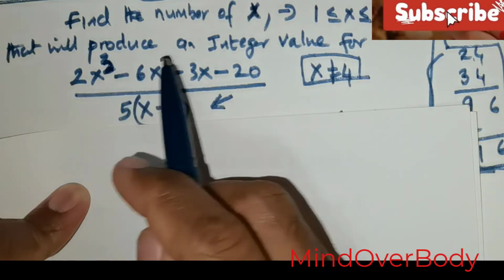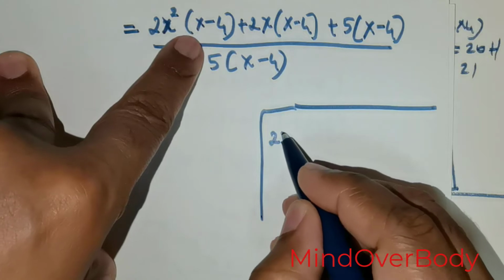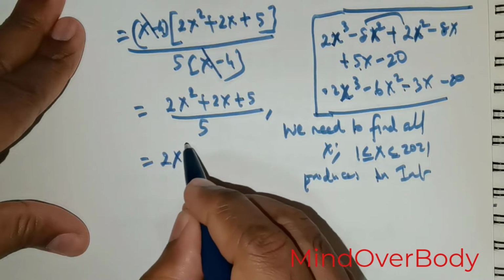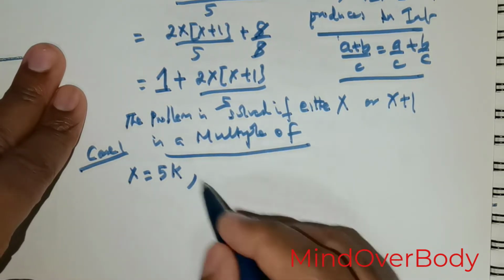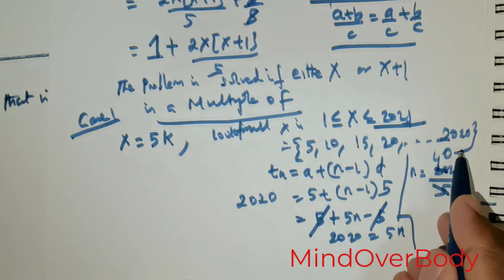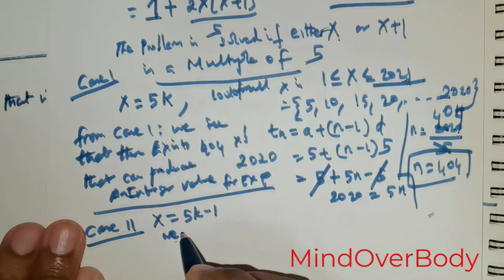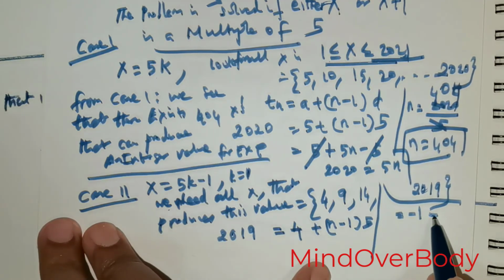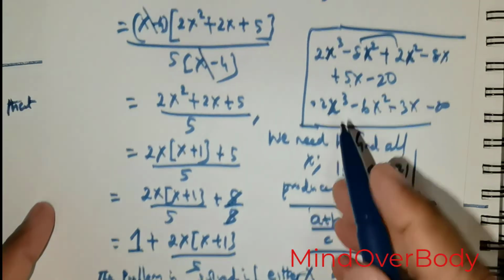Look At The Possibilities